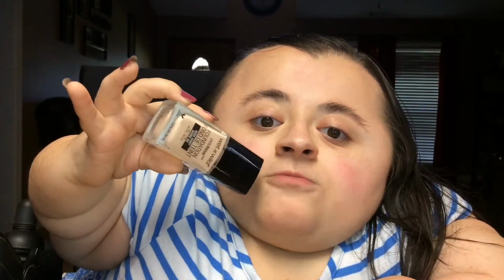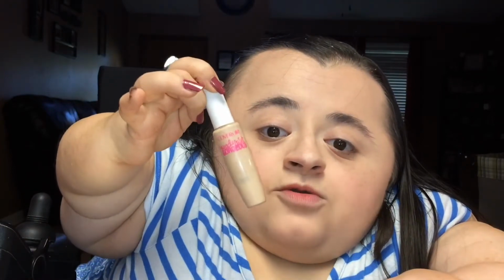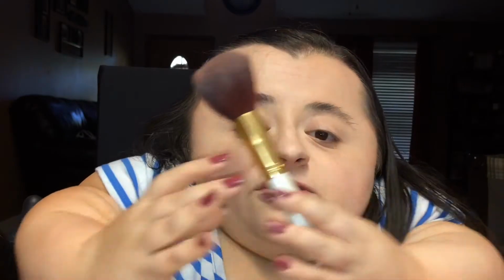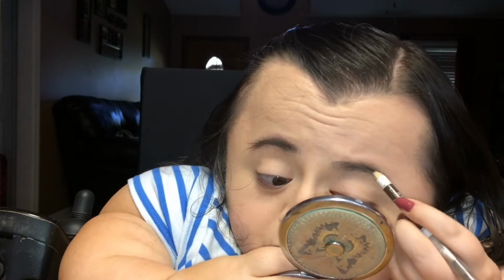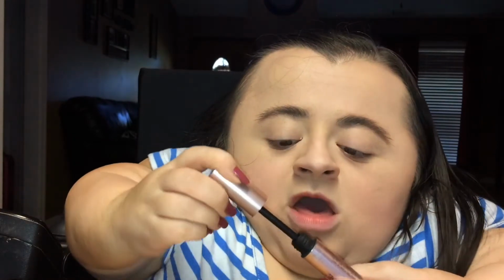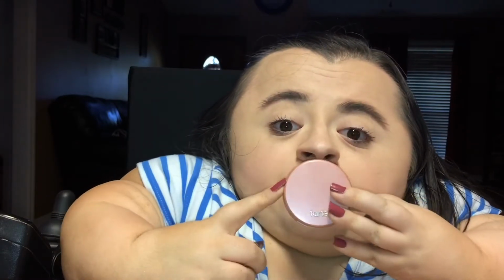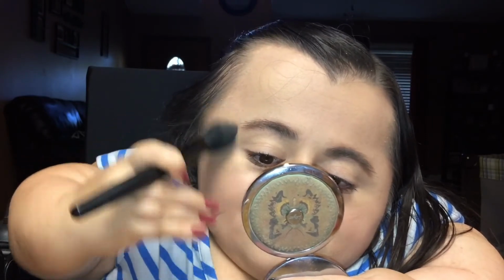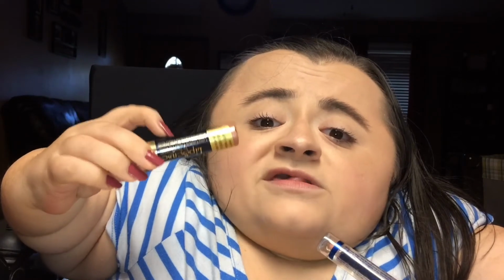My Everyday Makeup Routine!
Open me! ❤️❤️❤️❤️❤️❤️

Face

Face wet 'n wild photo focus foundation in the shade nude ivory

Covergirl ready set gorgeous concealer in the shade pale light

Elf flawless face powder in the shade ivory

Ulta brand highlighter in the shade melrose

Tarte 12 hour Amazonian clay blush in the shade party

Eyes

Wet 'n wild eyebrow pencil in the shade brunettes do it better

Lips Maybelline vivid matte liquid lip color in the nude flush